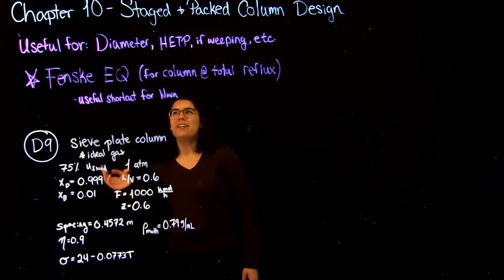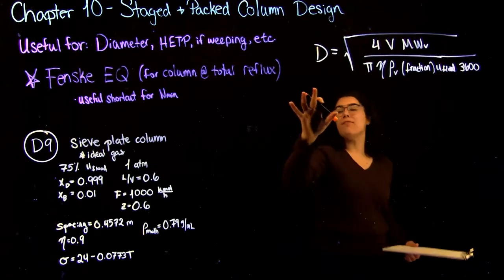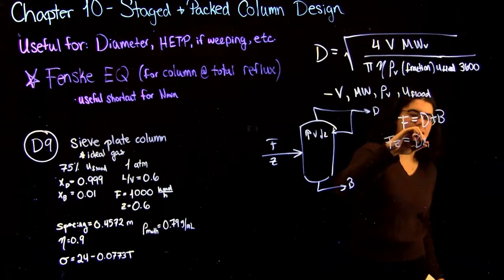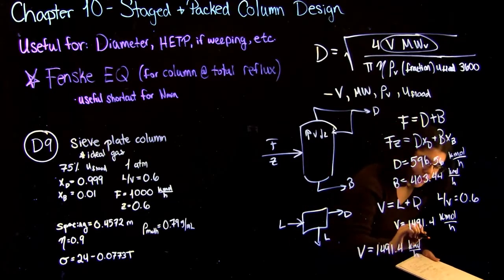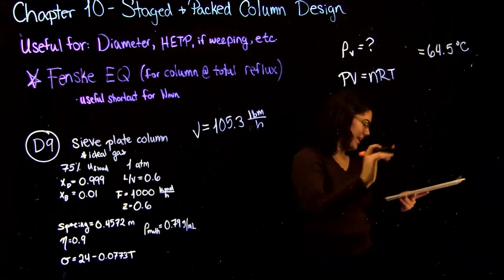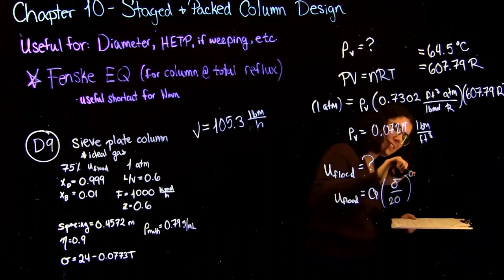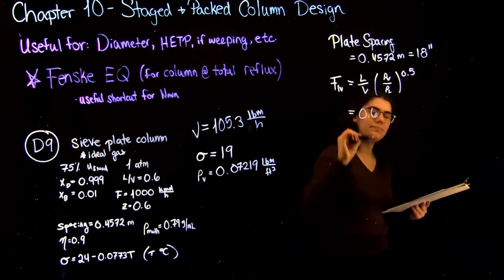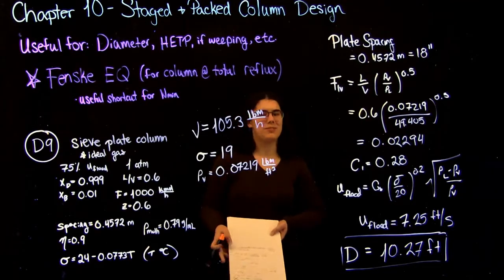Chapter 10: Staged and Packed Column Design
Concepts and a solved problem from Ch10 of Separation Process Engineering by Phillip C. Wankat